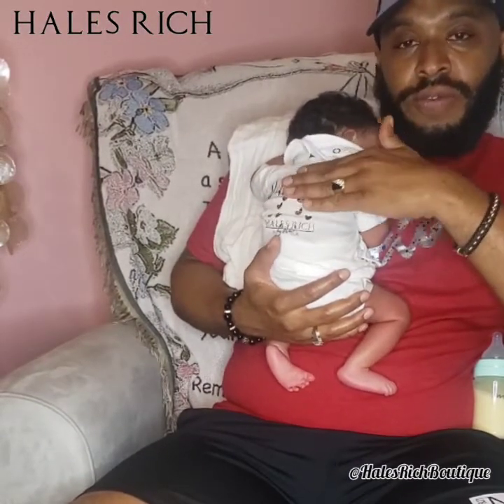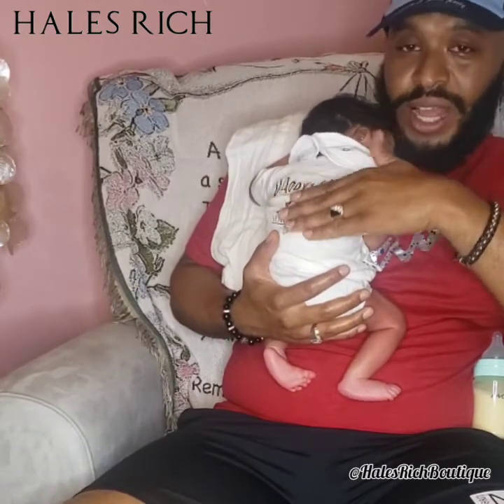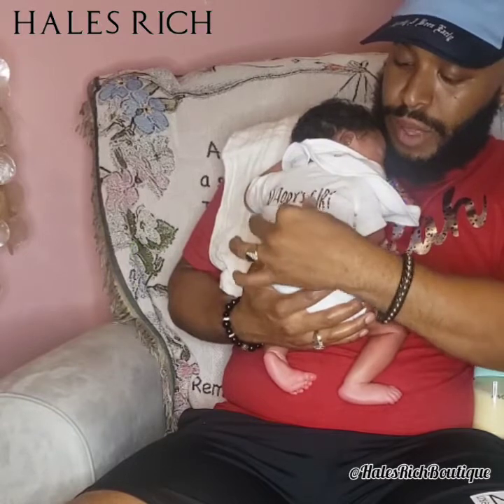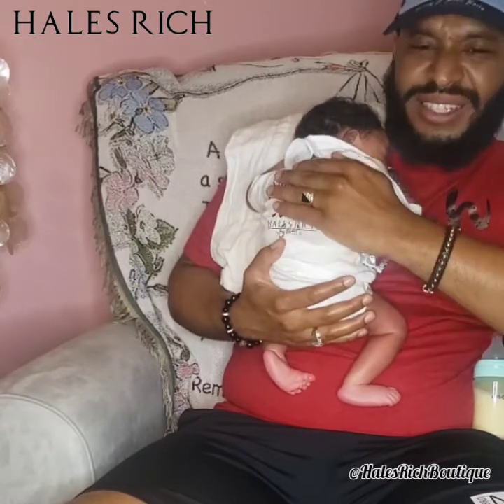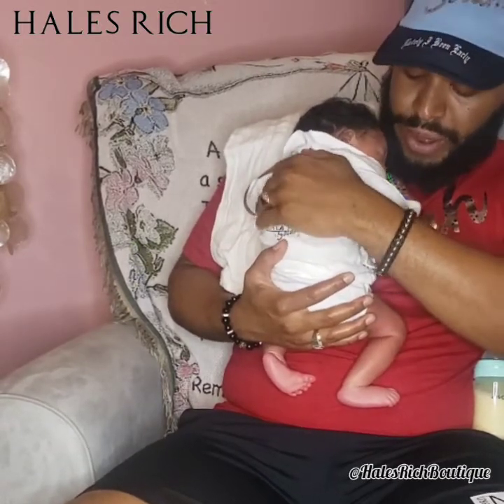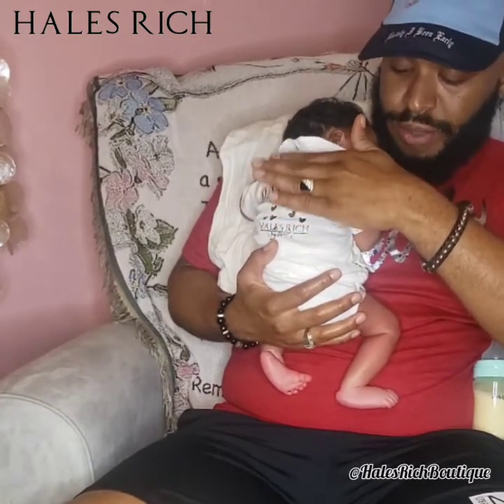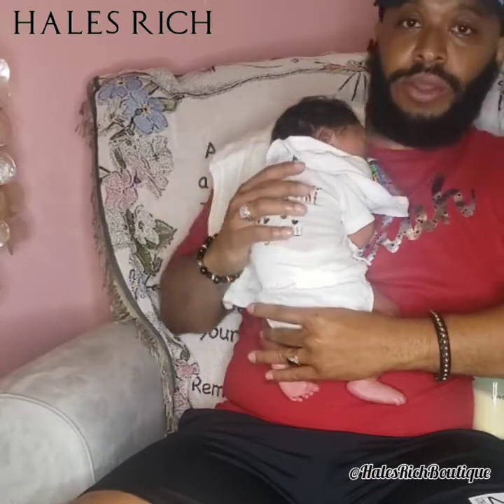How to Feed & Burp a Newborn Baby | Step-by-Step Guide for New Parents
Struggling with how to feed and burp your newborn baby? Whether you're a first-time dad, mom, or caregiver, this step-by-step guide will walk you through everything you need to know—from proper bottle feeding positions to the most effective newborn burping techniques.

As a new girl dad, I’m learning hands-on and sharing real tips that work. This video is perfect for first-time parents looking for confidence and comfort when feeding and burping their baby.